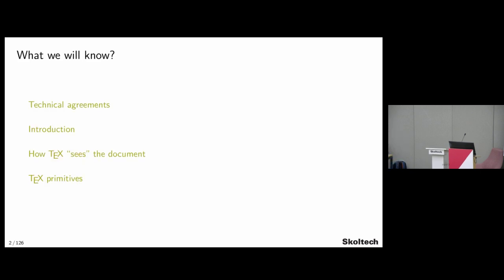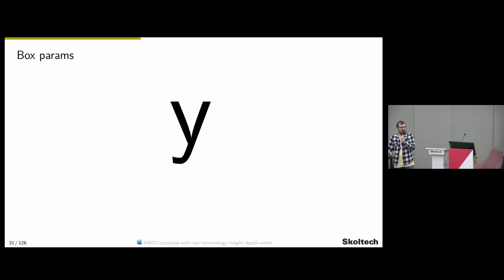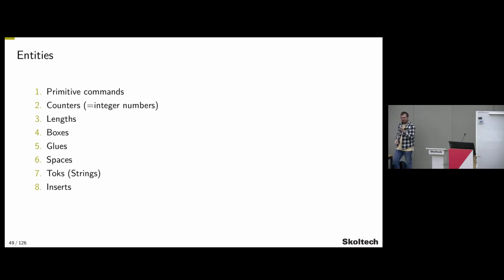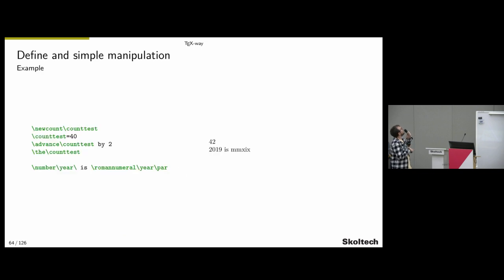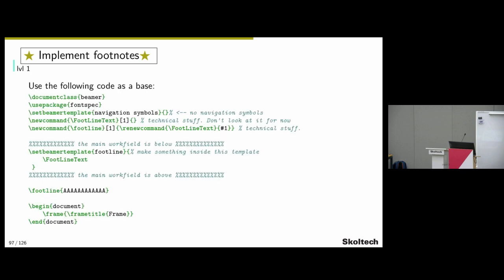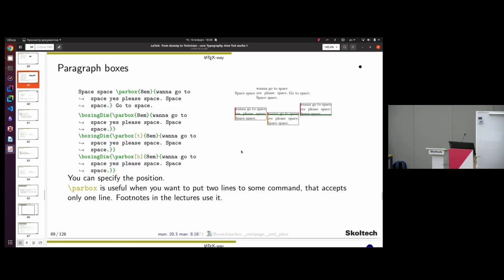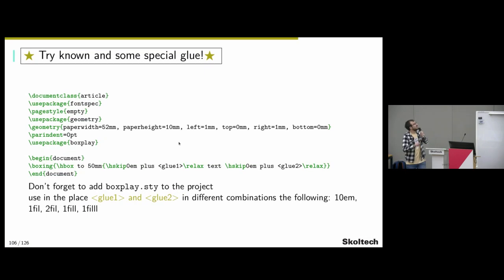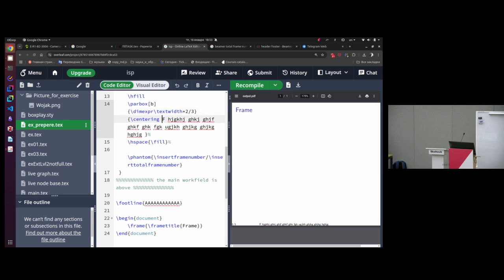LaTeX from dummy to TeXnician 4: core Typography. How TeX works-1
4th of the 5 lectures about LaTeX typesetting and programming language.
The lecture was told during Independent Study Period'25 at Skoltech university

00:00 Intro
09:53 How TeX "sees" the document
09:55 modes
10:19 -exercise
19:00 -back
22:09 boxes and glue
29:56 -exercise
43:57 Primitives
45:33 commands
47:38 counters
57:19 -exercise
01:08:41 lengths
01:19:38 boxes
01:24:13 -exercise
01:56:29 glue
02:06:03 -exercise
02:14:05 -back
02:15:56 -spaces
02:17:46 -Toks & Inserts
02:18:09 -exercise
02:34:33 Conclusion